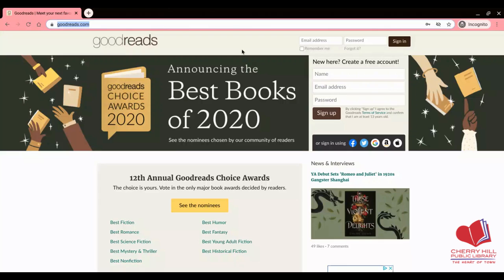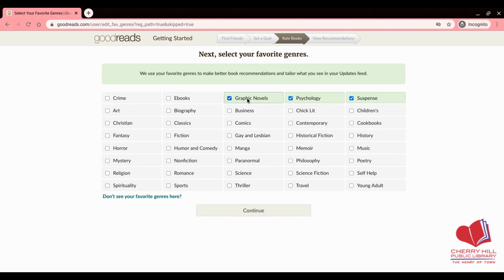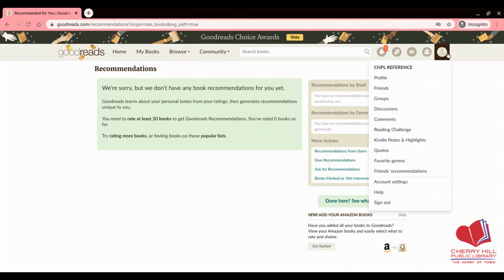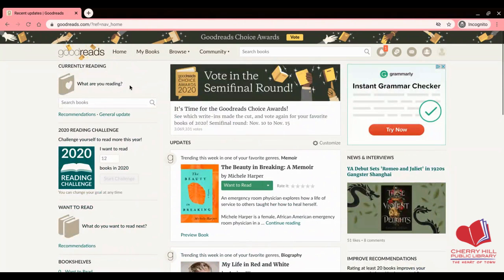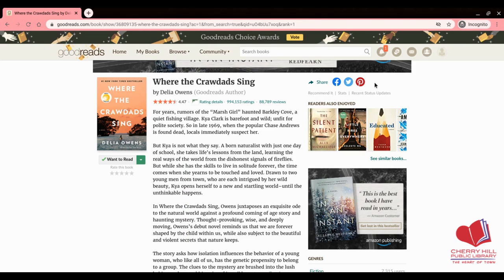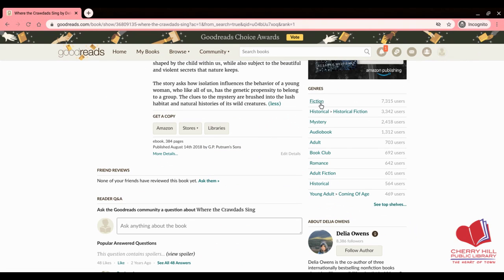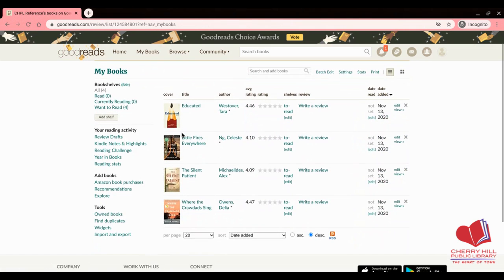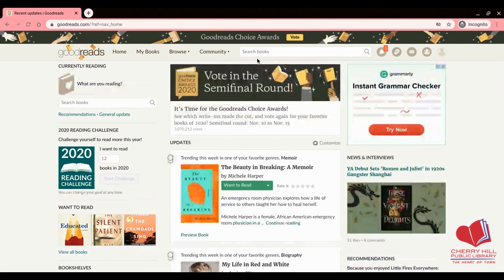Introduction to Goodreads | Cherry Hill Public Library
In this video, Jasmine will be introducing you to Goodreads.com, a website dedicated to browsing, discovering, and reviewing books. We're going to cover how to create an account, how to sign into Goodreads, how to search for books, and how to mark a book as "want to read." We'll also explore some general pages including your dashboard and a page about a book.